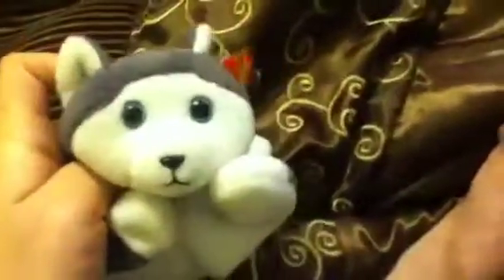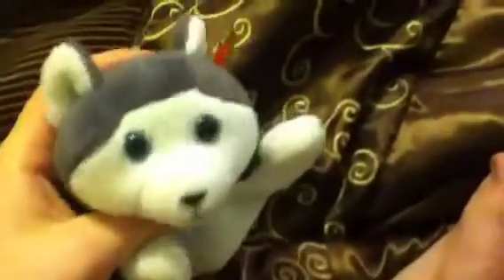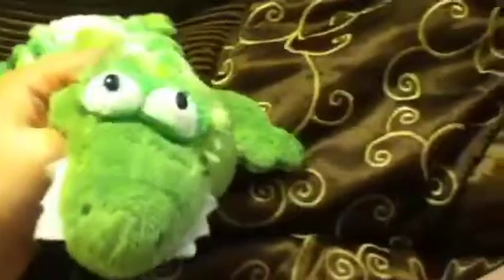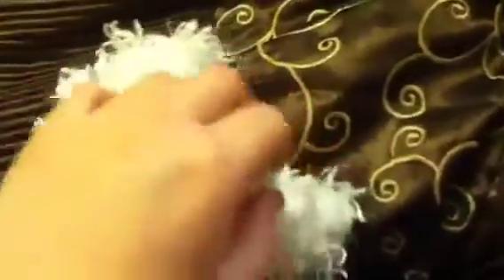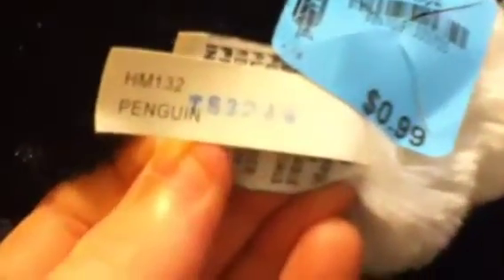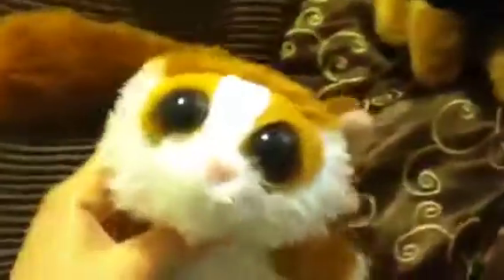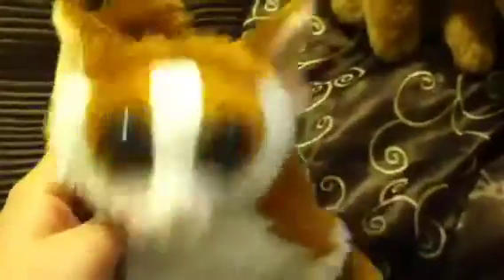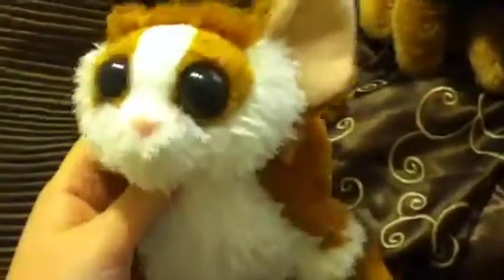7 webkinz from the thrift store